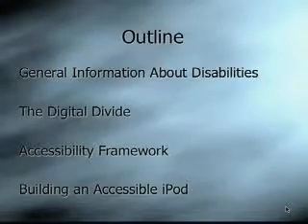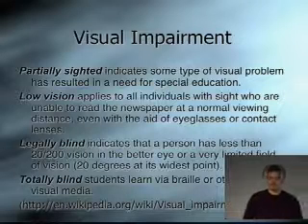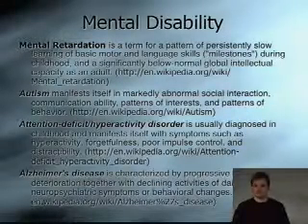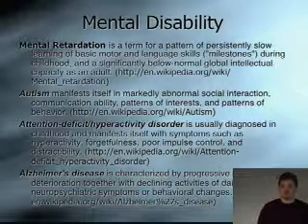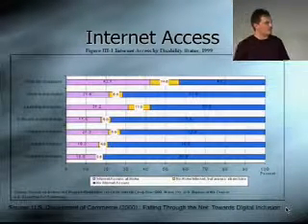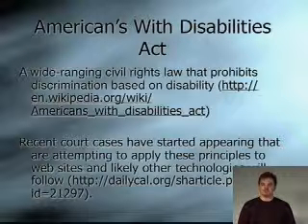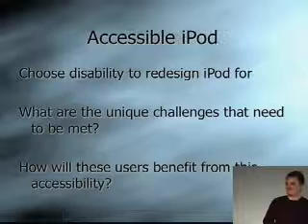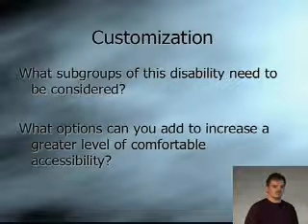Mike Oren on Assistive Technology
Mike Oren giving a presentation for Iowa State's Cognitive Psychology of Human Computer Interaction class. The presentation topic is assistive technology. This was Mike Oren's first presentation in graduate school.

Presenter: Mike Oren